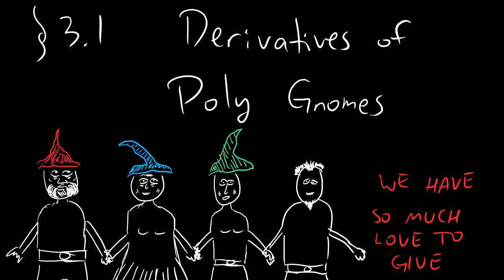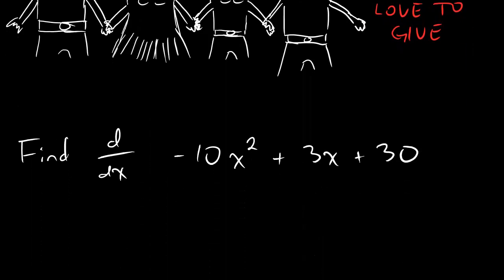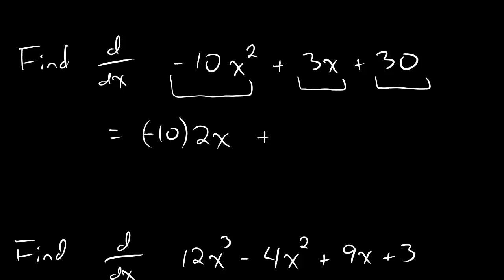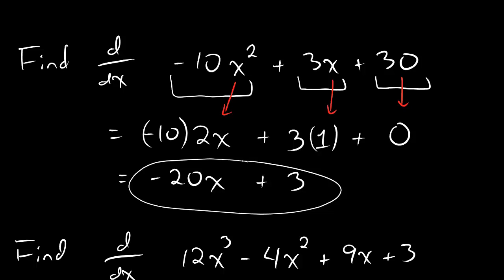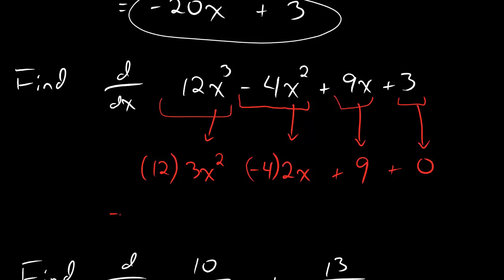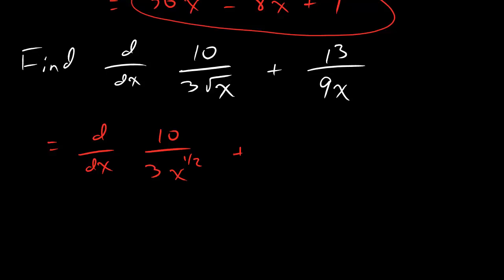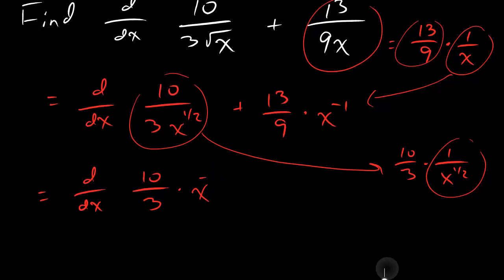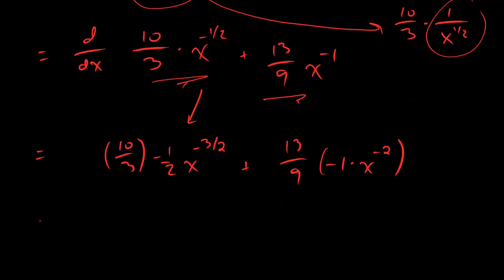3.1.2 - Derivatives of Polynomials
Finding the derivatives of polynomials using the derivative rules!